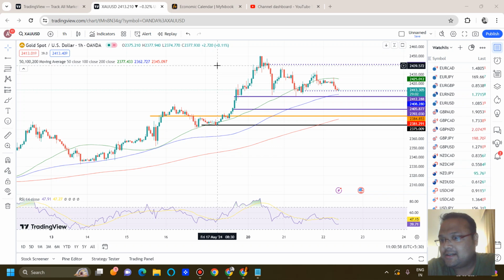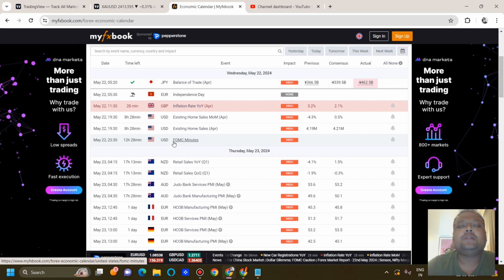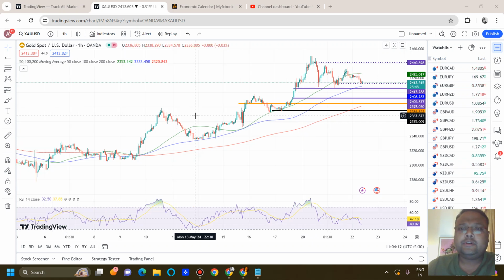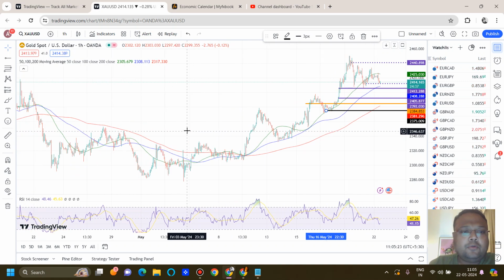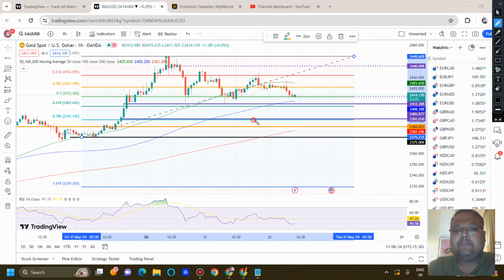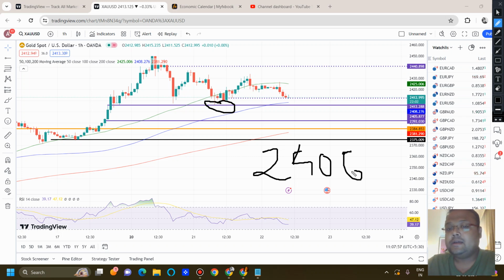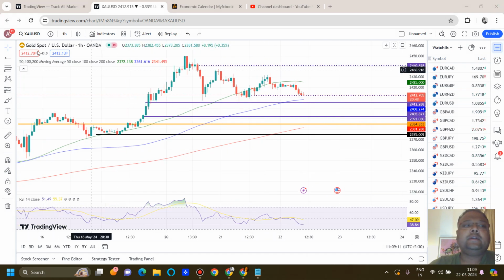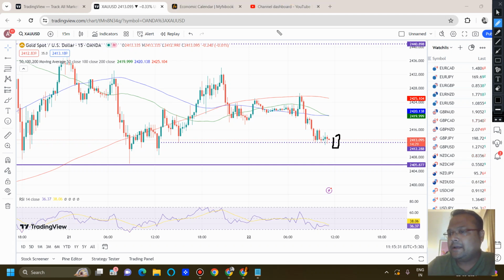GOLD TRADING STRATEGY TODAY 22-23 MAY | XAUUSD ANALYSIS TODAY 22-23 MAY | XAUUSD FORECAST TODAY